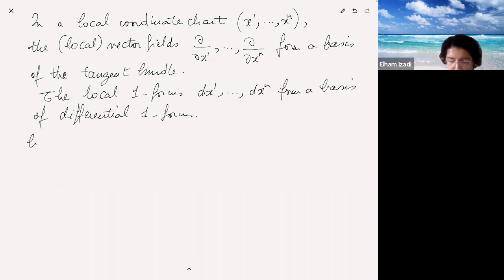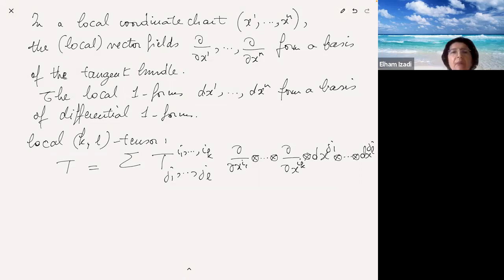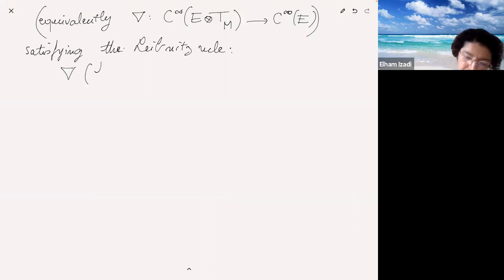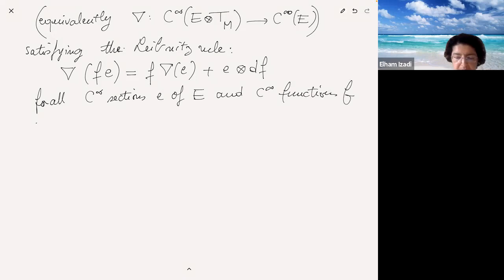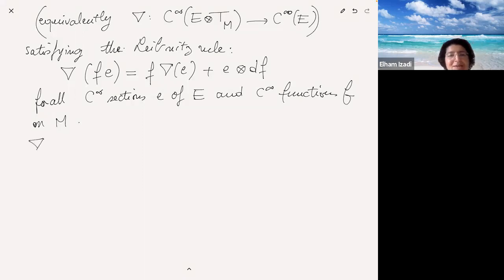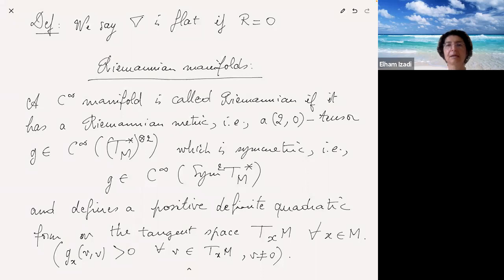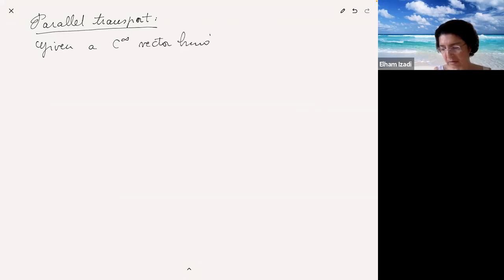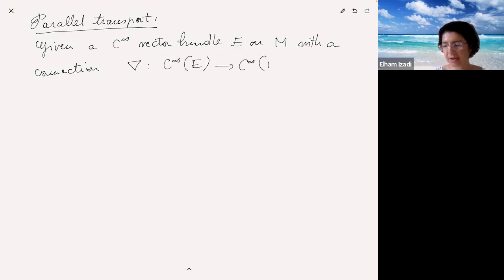Hyperkähler manifolds, an introduction I – part1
Speaker: Elham IZADI (University of California, USA)
2021_07_19-16_05-smr3609-part1